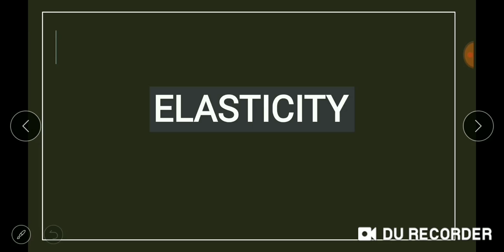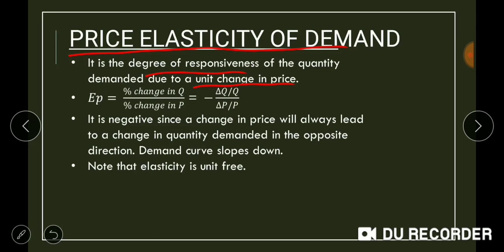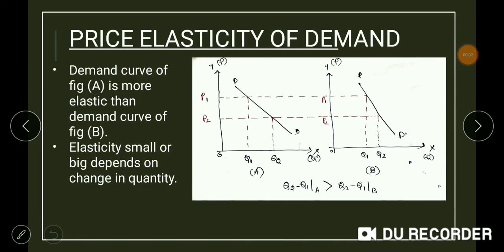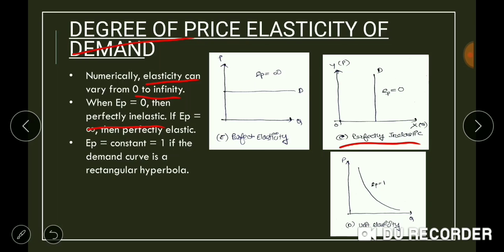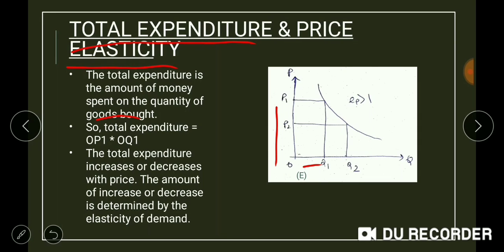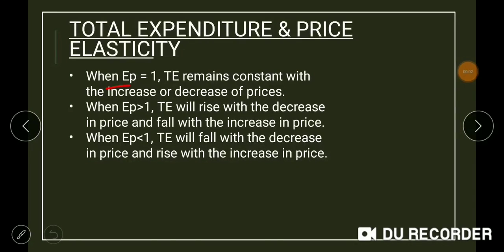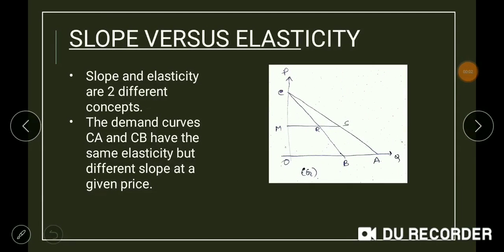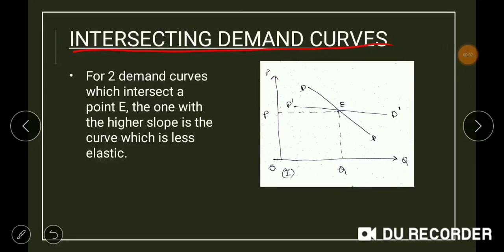Microeconomics - NTA UGC NET - Elasticity - P01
This video gives a short description of the concept of elasticity and covers the important concepts relevant for exams.